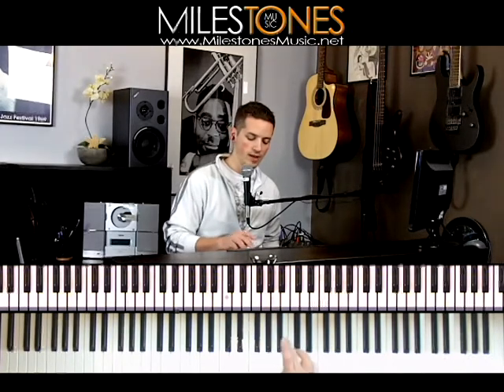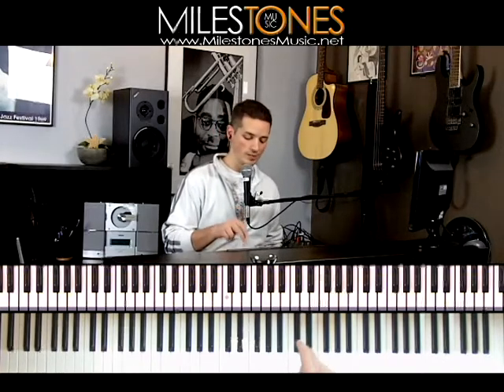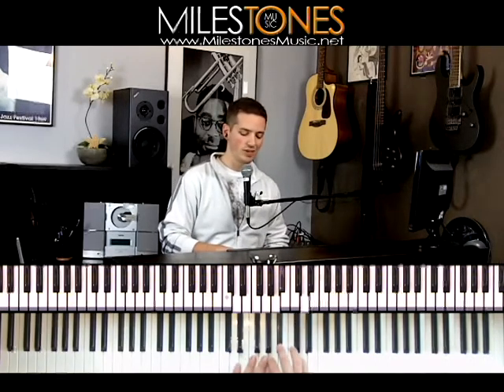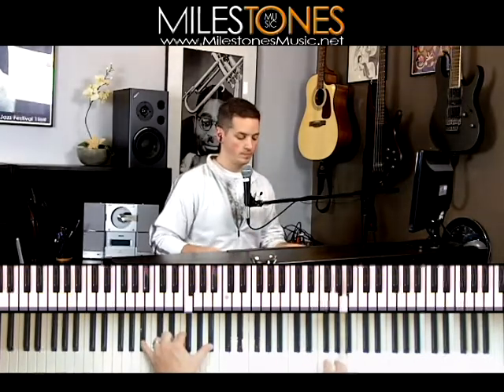Grenade Bruno Mars Piano Tutorial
Tutorial on how to play "Grenade" by Bruno Mars, as performed by Jamin Coller of MilestonesMusic.net